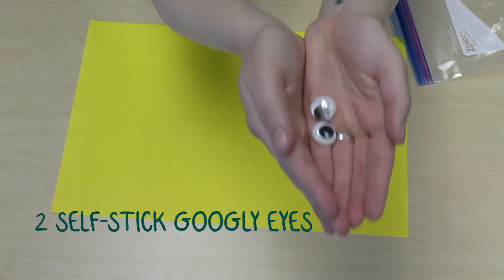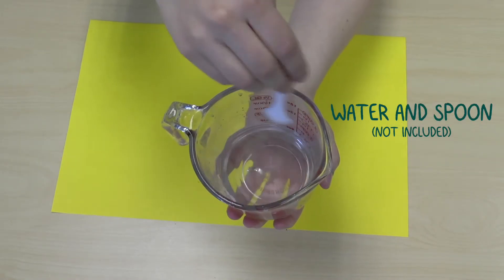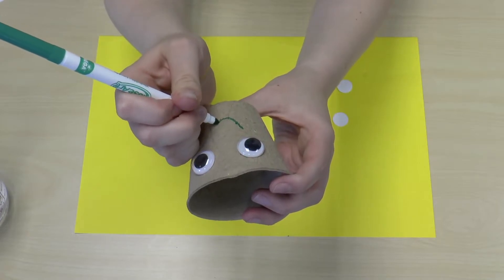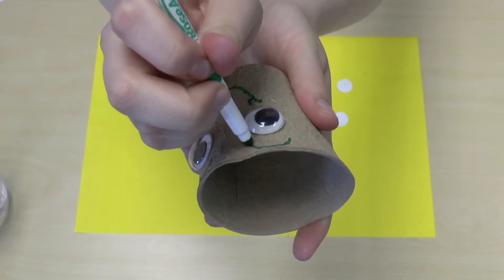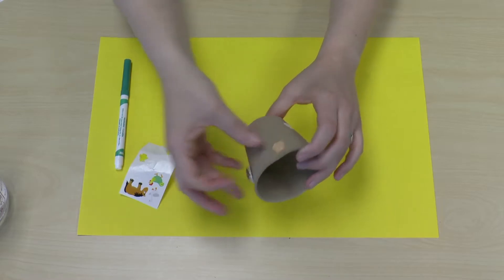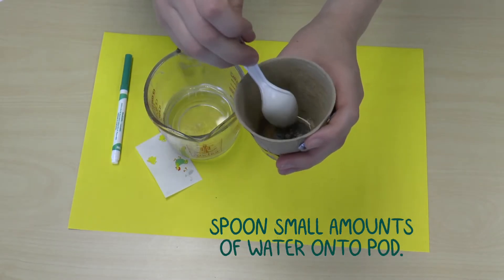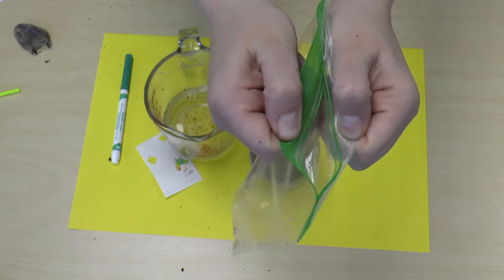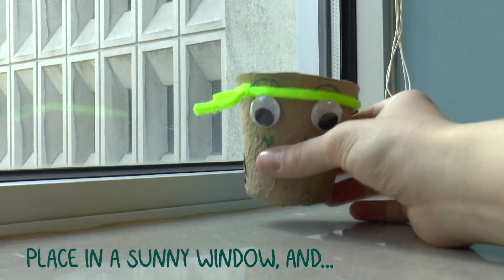Make. Do. Tell. with KCPL: "Grass-Pet" Activity Kit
For this month's activity kit we have a make your own grass-pet kit! Each kit comes with a pot, soil, seeds, and decorations for your plant pet. See details below about our pet photo contest.

To enter our Grass Pet photo contest:
1. Send us a picture of your decorated pot and grass sprouts.
2. You may use extra decorations you have in your house to fancy-up your peat pot.
4. All entries will be posted to our instagram and entered into a raffle for a free gardening tool kit.

KC library Instagram: @kclibrary
KC library Teen Instagram: @kclibraryteens